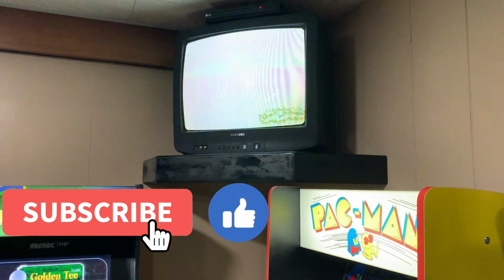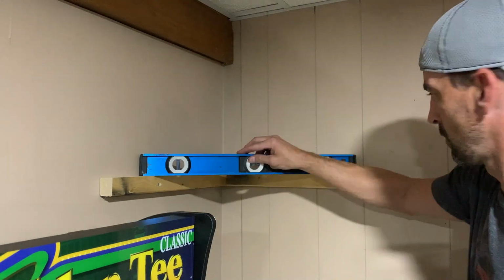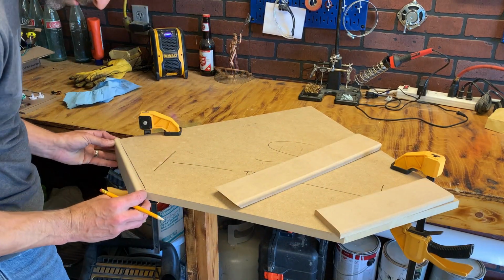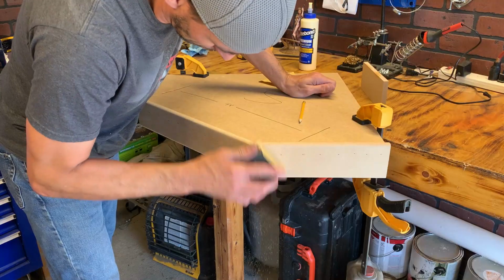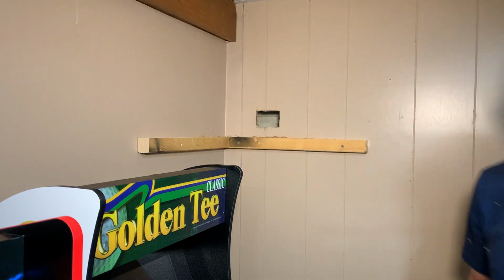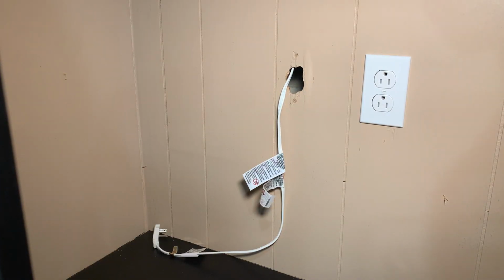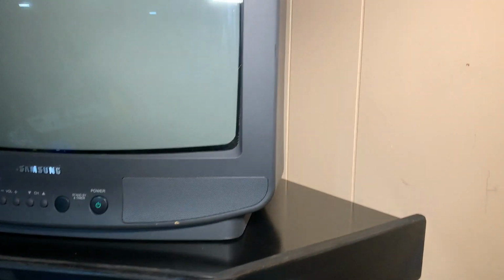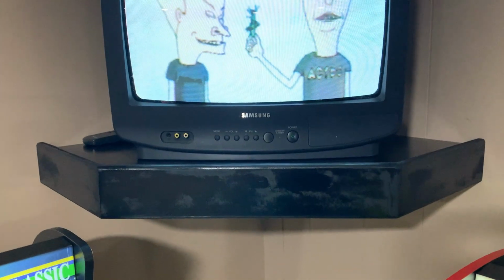Basement Arcade III - How To Build A Floating Shelf For A CRT TV